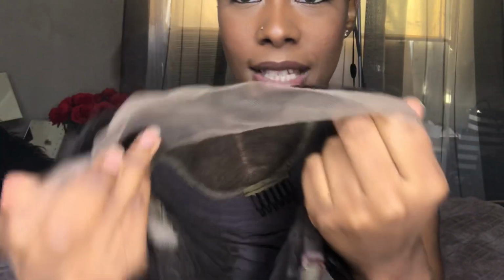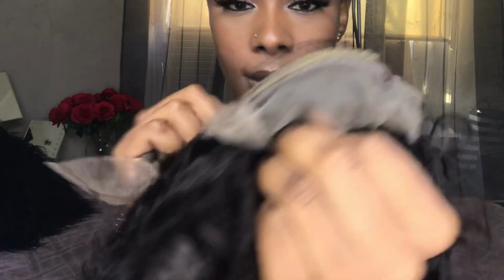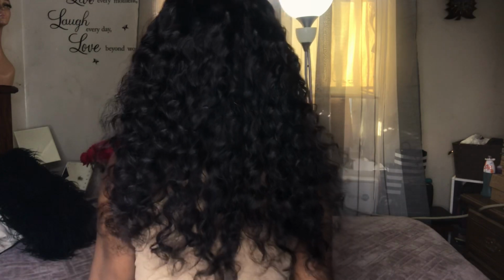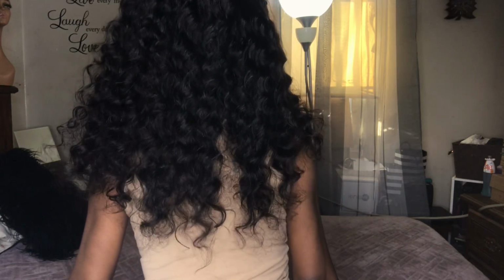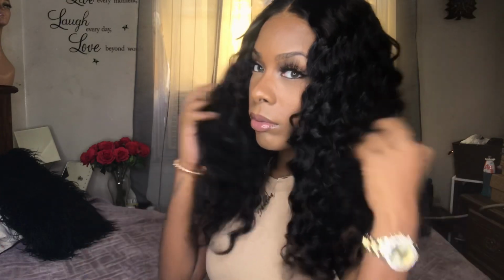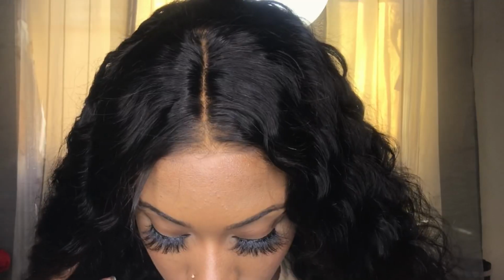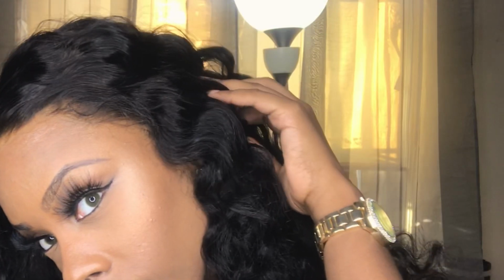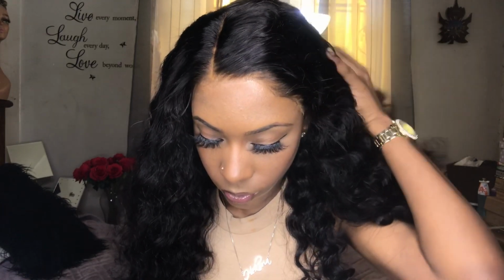Pre-styled Wig For Beginners| Most Affordable Lace Wig ft. RPGhair Halloween Sale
Hello 👋🏽 beautiful people todays wig was sent  to me from RPGHair to review and show & tell. 😊
Pre-styled Wig For Beginners:  Loose Wave Indian Remy Hair Glueless Lace Front Wigs[LFW09] | RPGhair
RPGhair Halloween Sale
      The Discount has been applied.

The Wig In This Video:
Loose Wave Indian Remy Hair Glueless Lace Front Wigs[LFW09]
Hair Color: Natural Color
Hair Length: 18inches
Wig Density: 150%
Lace Color : medium Brown
Bleached knots: Improved whole front bleached
Shipping time: Fast shipping 2~4 days

O T H E R  INTERESTING  L I N K S  YOU  M A Y LIKE.

👀 C O N T A C T L E N S: Hidrocor Ocre - by single lens

Block head: GEX 20"-24" Cork Canvas Block...

Tripod: GEX Heavy Duty Canvas Block Head...

T pins: Salon Care Steel Wig T Pins

Hot comb; Andis High Heat Press Comb (38300)

Tiny Chrome Scissors ✂️: LiPing Colorful Scissors Eyebrow...

Brown Colored stock cap: 12 Pack Dreamlover Brown Stocking...
📹 Camera: IPhone 📱 7 Plus
💫 editing: IMovie
Ring Light:
Umbrella light: Neewer 700W Professional...